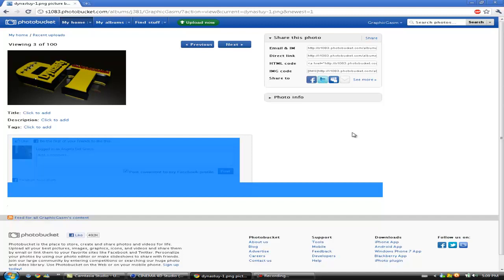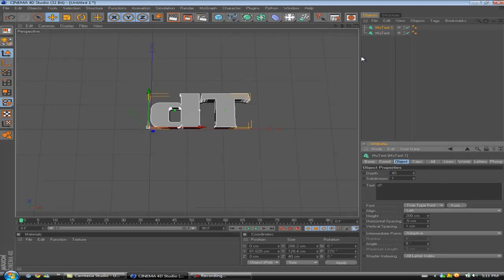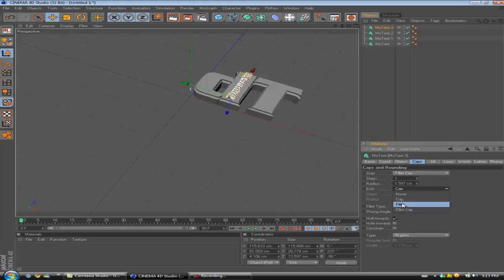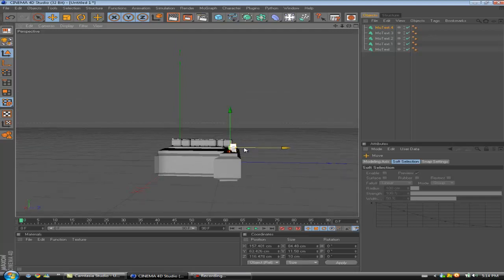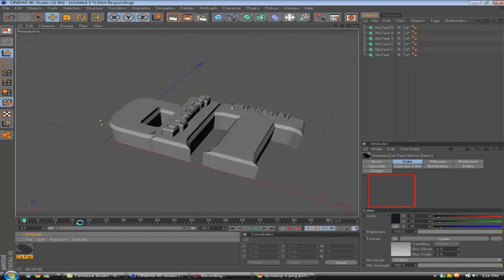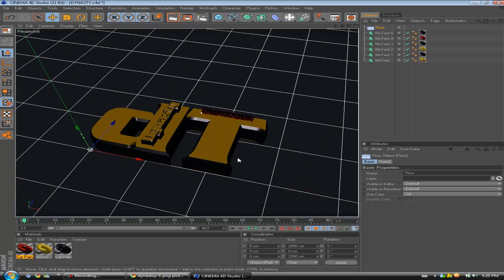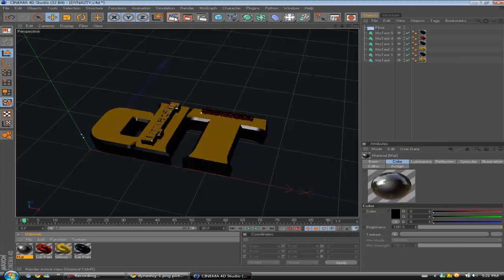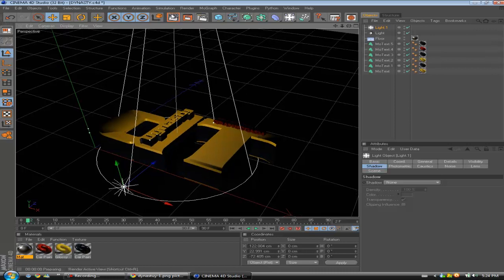Cinema 4D Gamebattles Logo Tutorial | GraphicGasm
Free gamebattles 3d Cinema 4d Logo graphic gfx